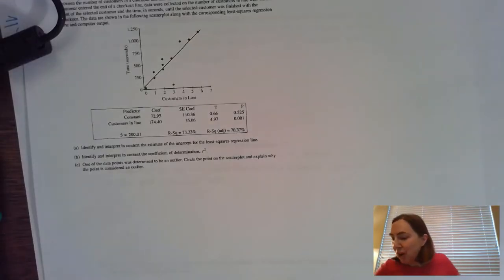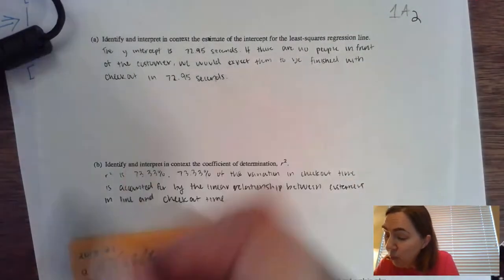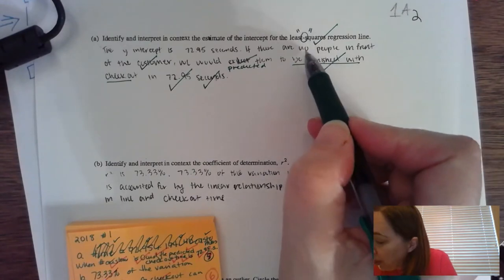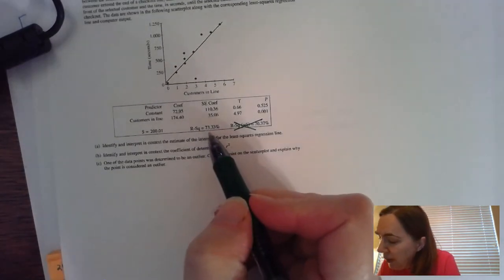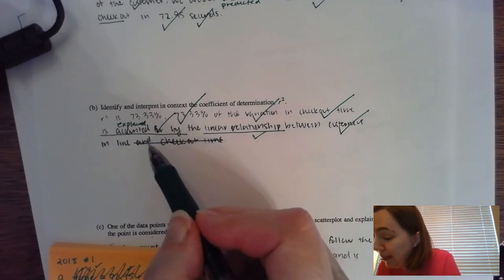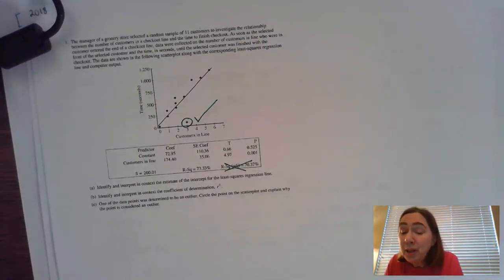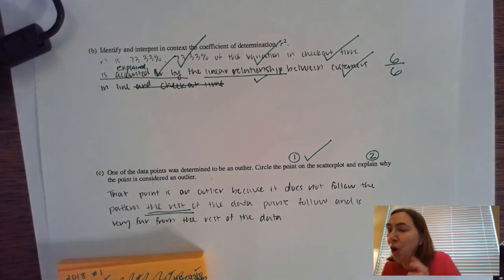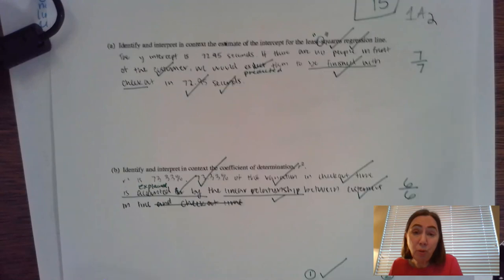FRQ 2018 #1 Customers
This video is going to demonstrate check mark grading for the 2018 FRQ involving linear regression, computer output, and outliers.